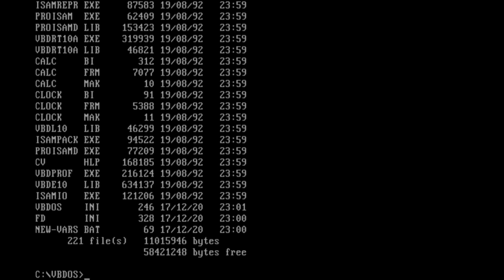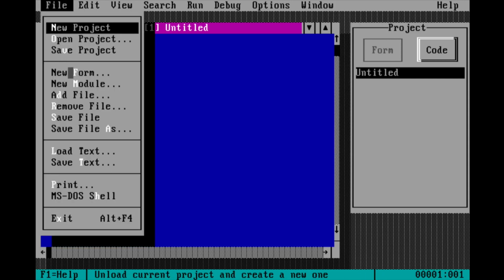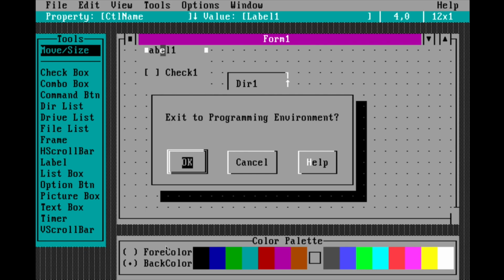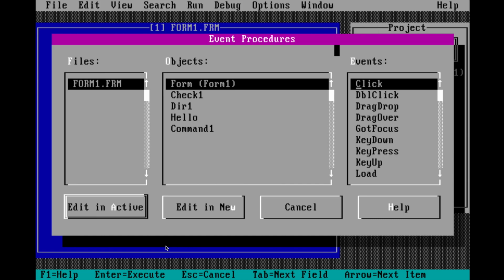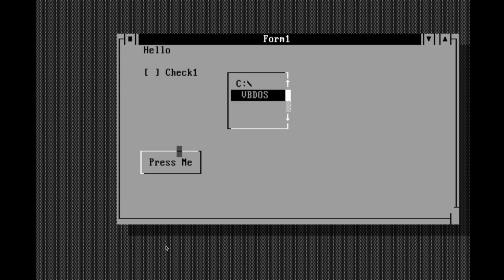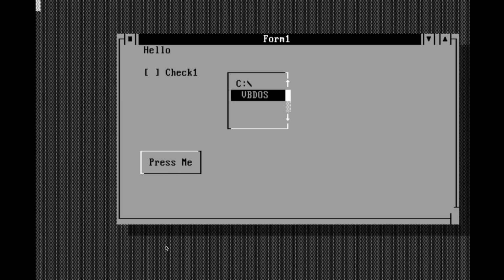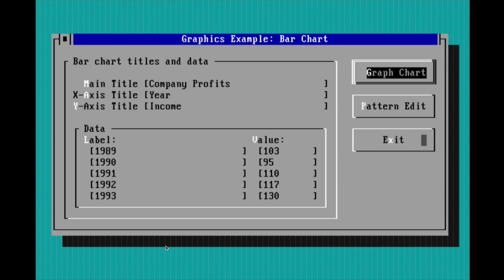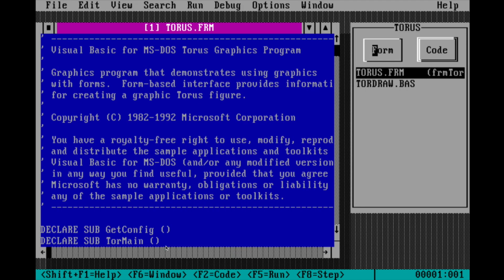A brief look at Visual Basic for DOS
A video for doscember taking a look at Visual Basic for DOS.

doscember Participating Channels